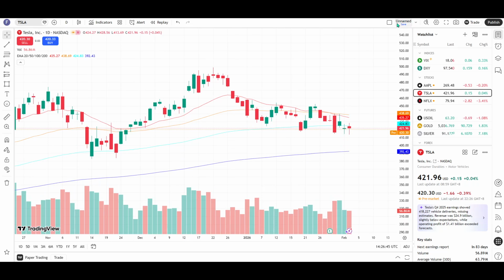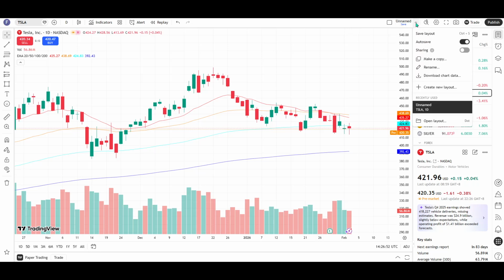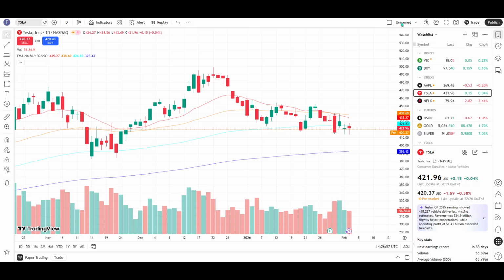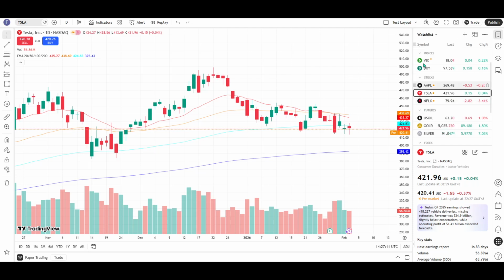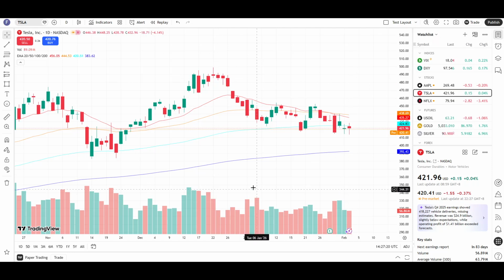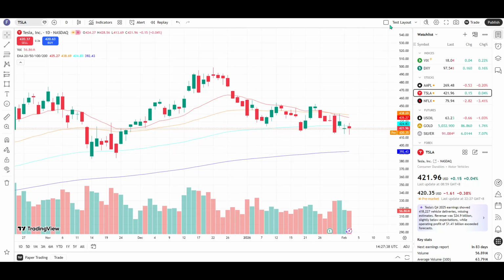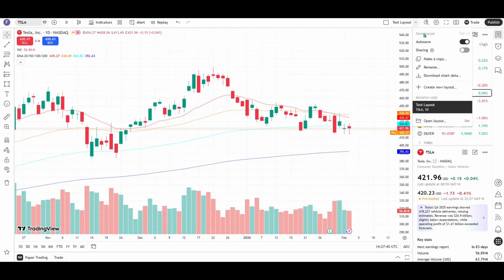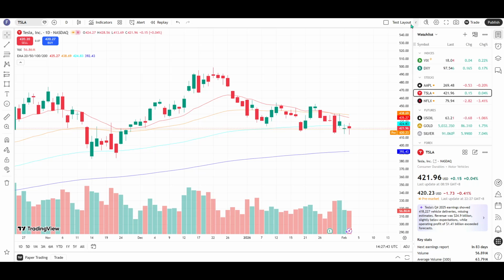How to Save TradingView Chart Layouts (2025 Step-by-Step Beginner Tutorial)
Learn how to save chart layouts in TradingView the right way! In this 2025 step-by-step beginner tutorial, I’ll show you how to save chart layouts, update existing layouts, switch between layouts, and avoid losing your indicators and drawings. Perfect for beginners who want to stay organized and trade efficiently in TradingView.

how to save tradingview chart layouts, tradingview layouts tutorial 2025, save charts in tradingview, tradingview chart setup for beginners, tradingview indicators not saving fix, how to organize charts tradingview, tradingview layout explained, tradingview chart settings guide, beginner tradingview tutorial, technical analysis tradingview, tradingview tips and tricks